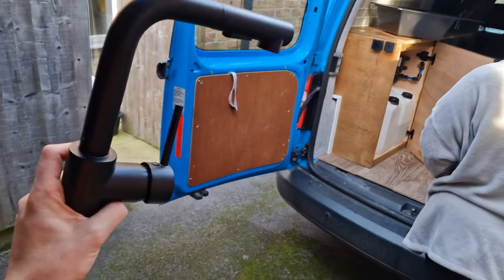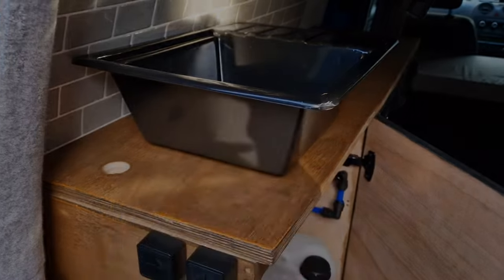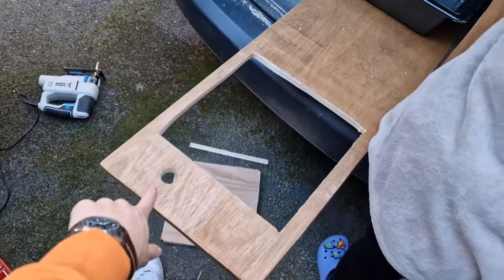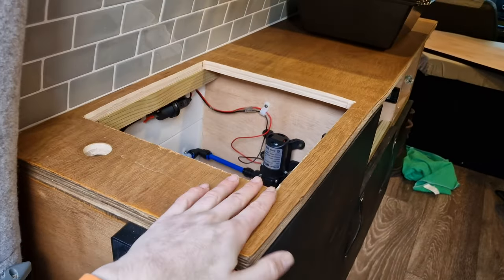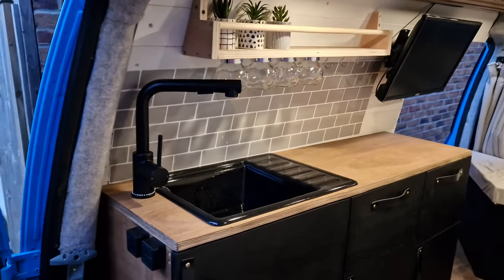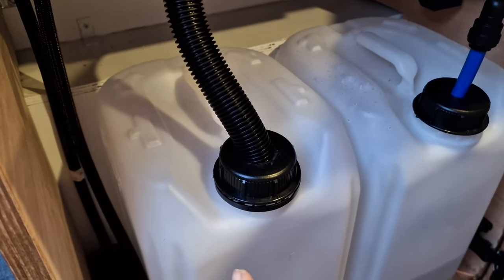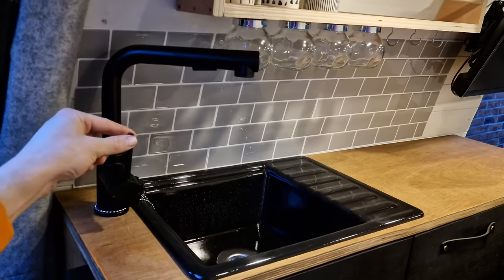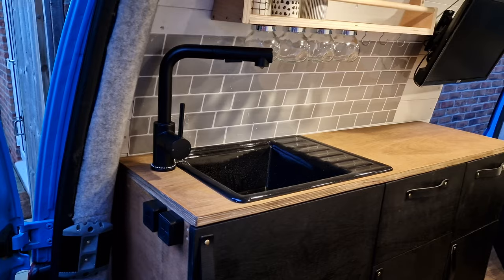Caddy Camper Pt 8 - Fitting the sink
In this video we fit the tap and sink system to the Caddy. This was a fairly simple process and would highly recommend using the John Guest 12mm push fittings as it made the whole install extremely simple.

Let me know what you think of the Caddy Camper so far down in the comments.